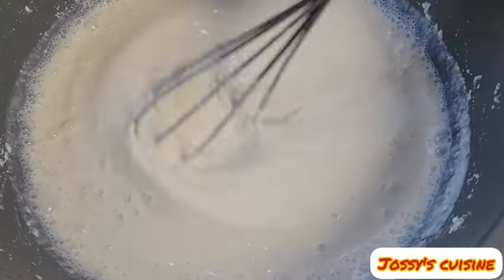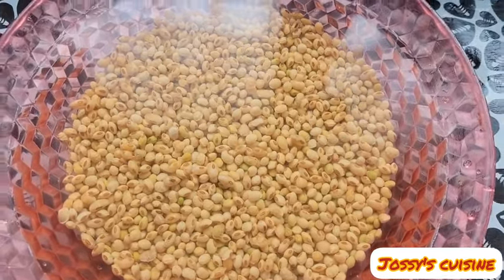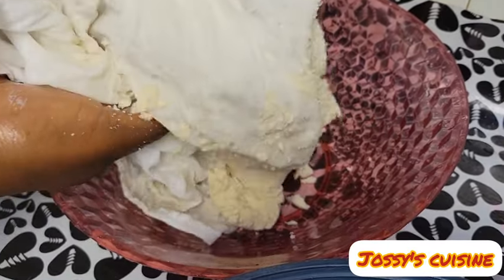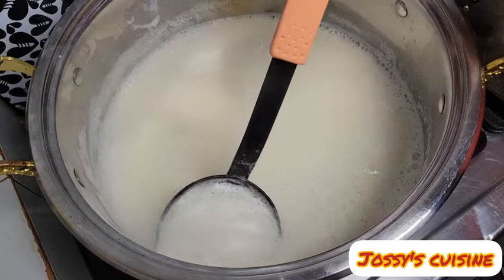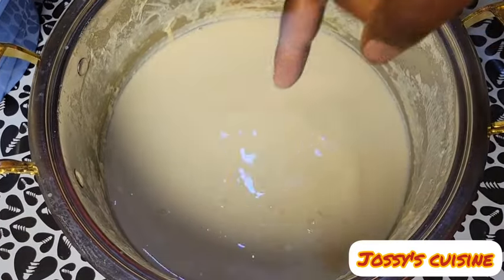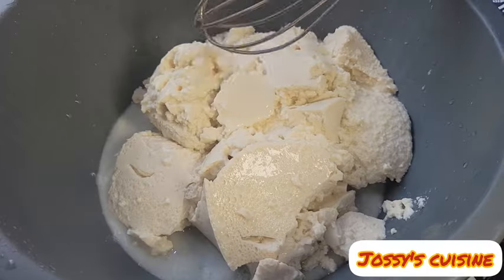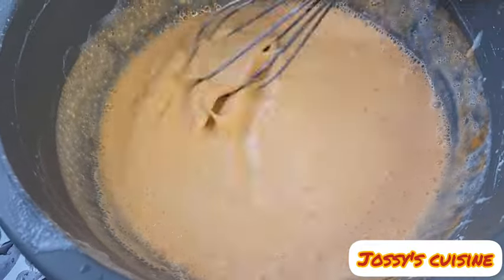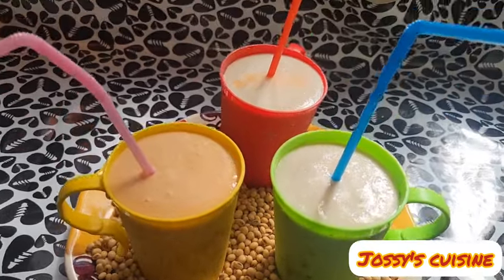Soyabeans yogurt, Nutricia, soy milk, soy yogurt. Easiest soybeans yogurt recipe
hi friends,

ingredients
- 5 cups of soybeans
- 1 cup of yogurt (culture)
- sugar to taste
- vanillaessence ( any aroma of your choice)